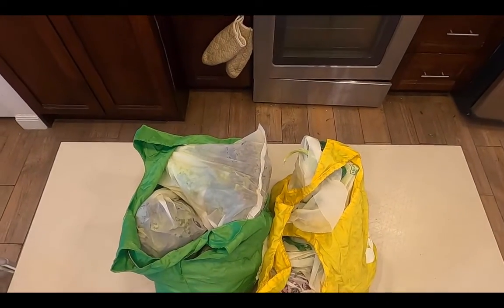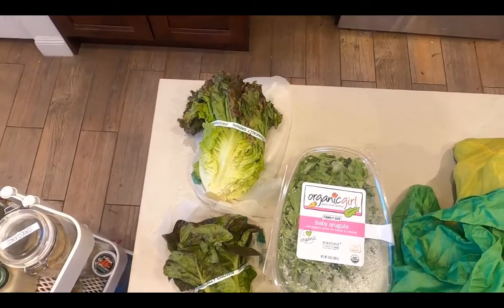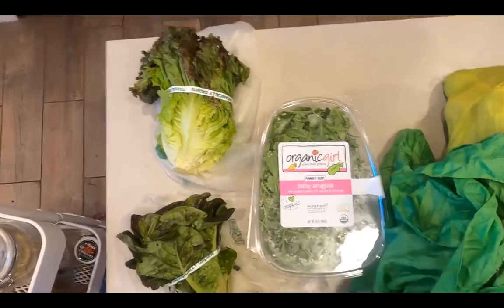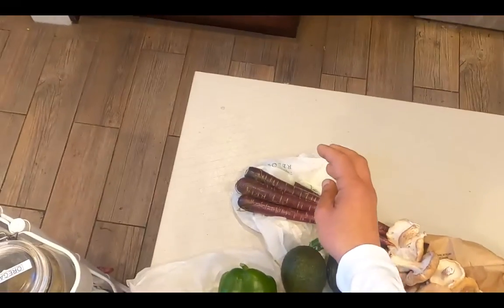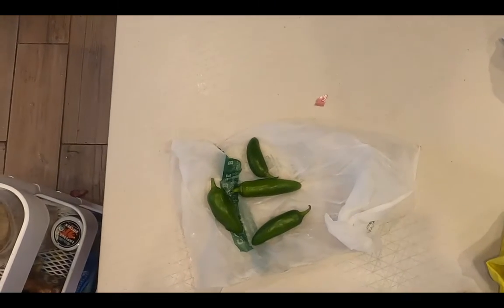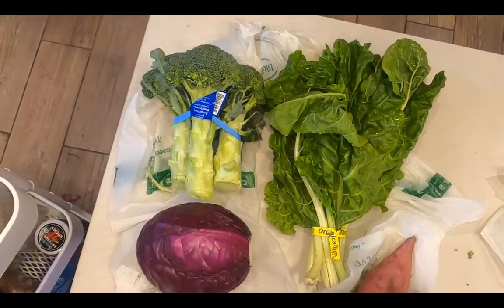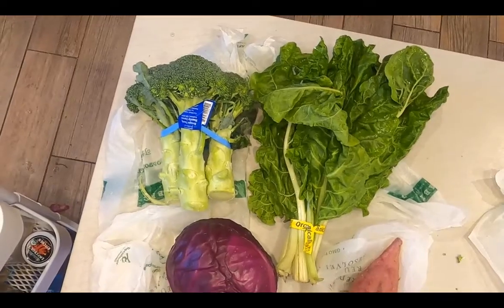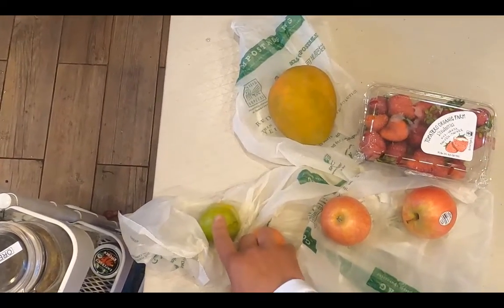Produce Shopping for the Week - Unpacking at Home